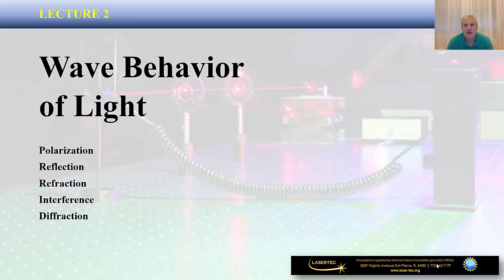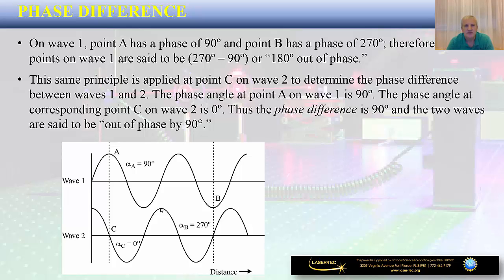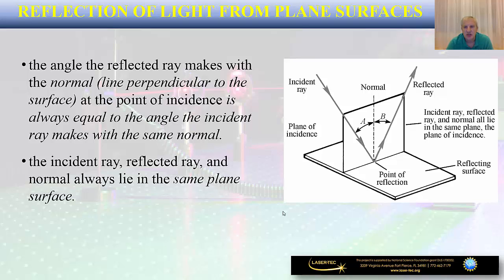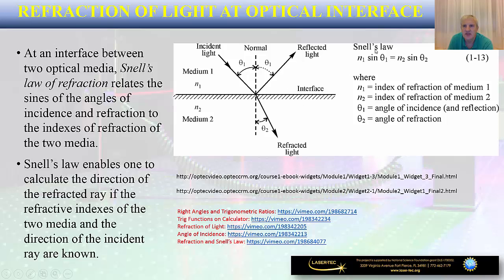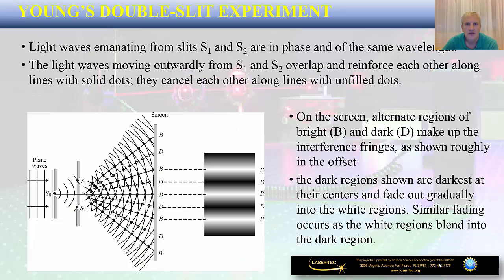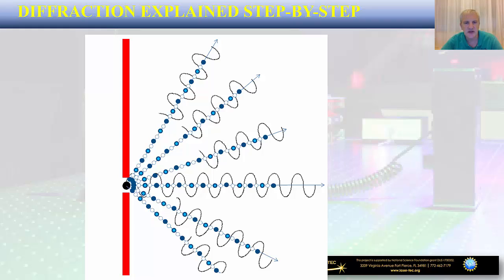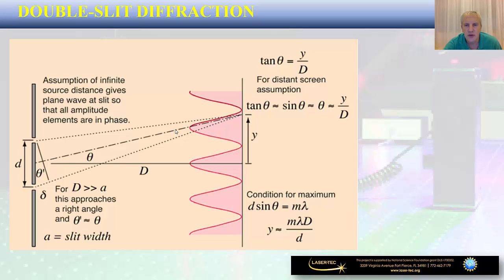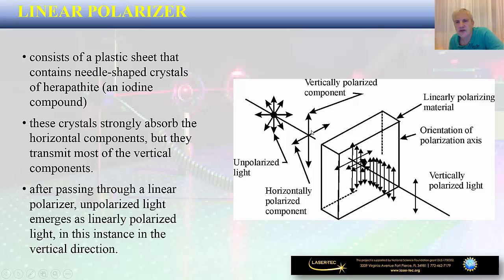2. Wave Behavior of Light